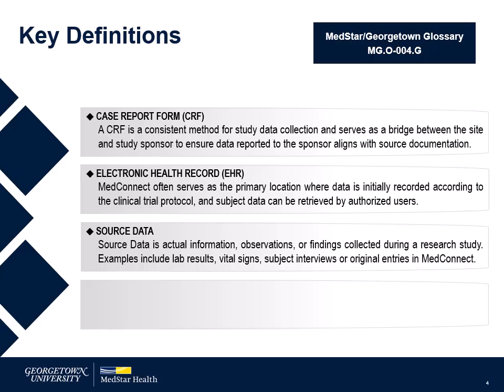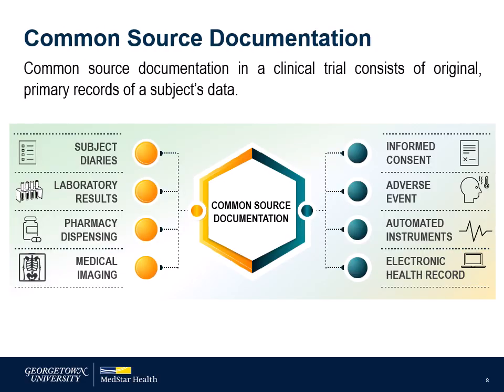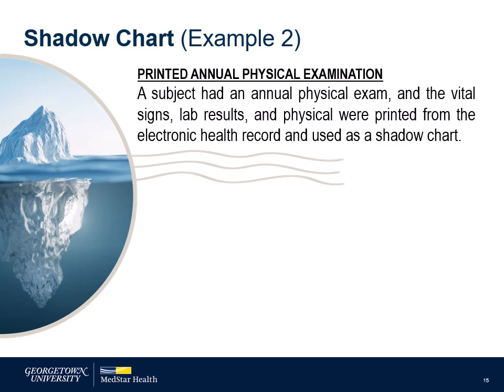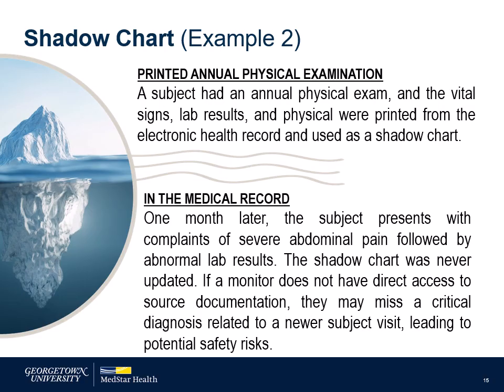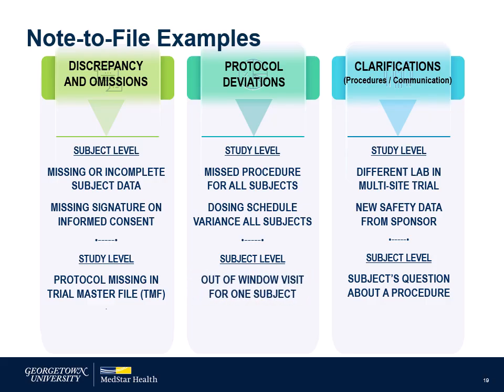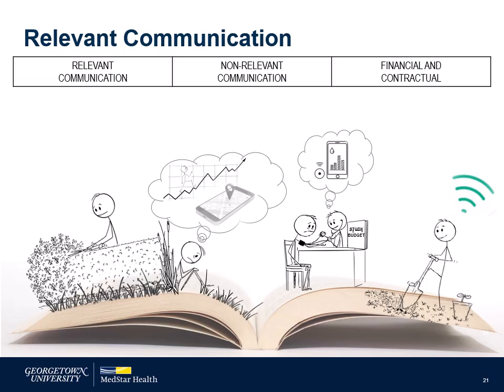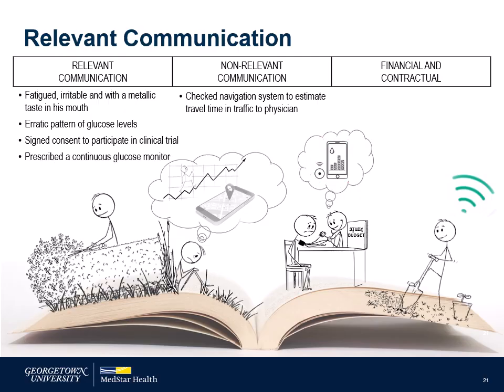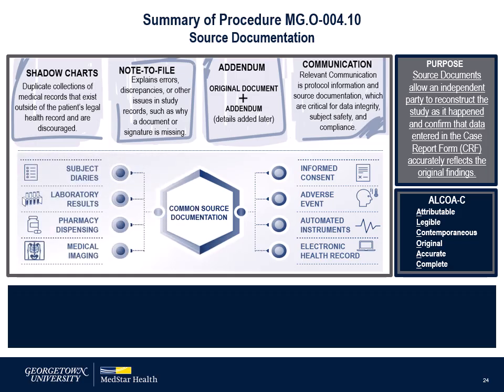Source Documentation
The focus of this video is to support the understanding of Joint GU-MHRI Procedure MG.O-004.10, which provides guidance on source documentation.